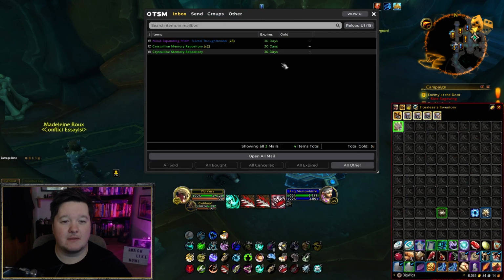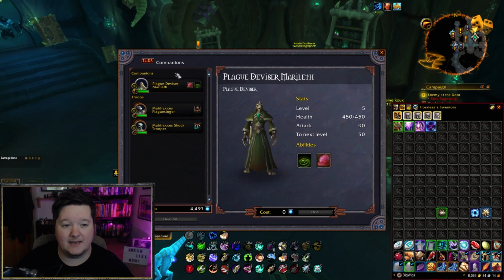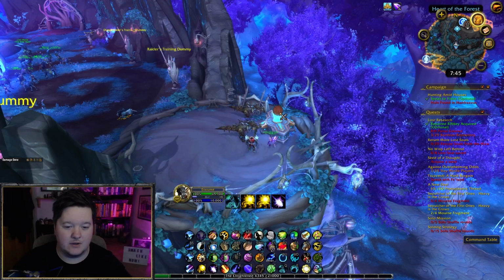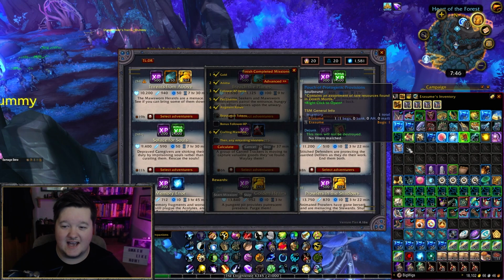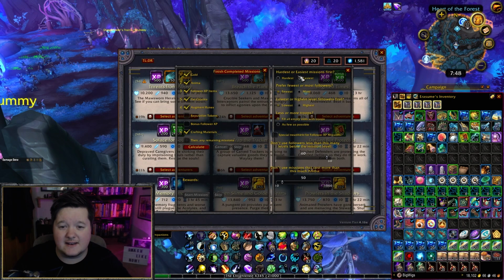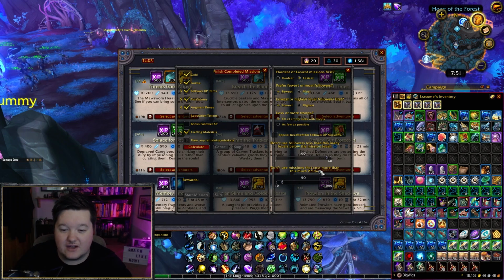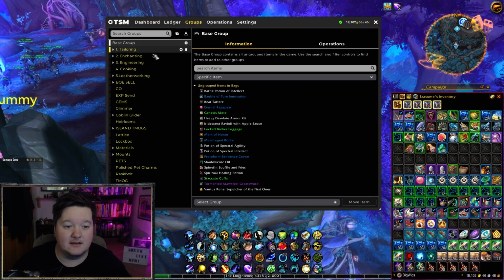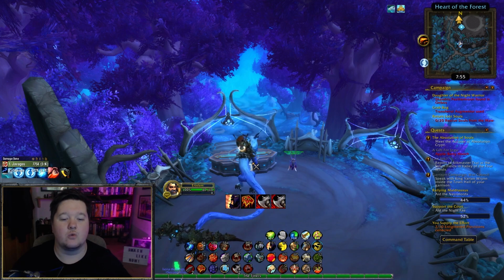WOW MISSION TABLE SPEED RUN GUIDE - TLDR Addon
Chapters
00:00 Summary of Guide
00:51 Speed Run TRICK for Shadowlands Mission Tables
05:00 TLDR Addon Guide
10:00 TSM EXP Groups Guide
11:50 Video Summary

Support - Wow Guides Included!